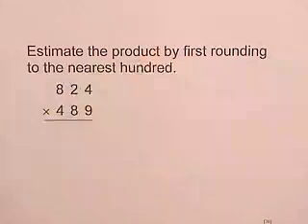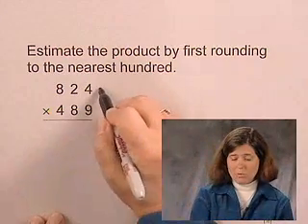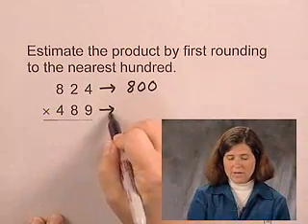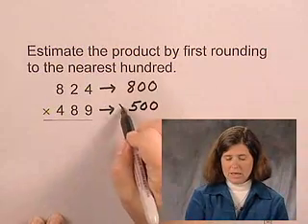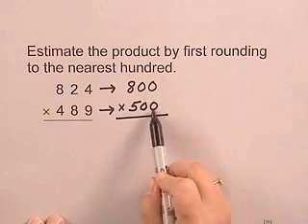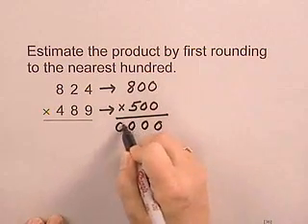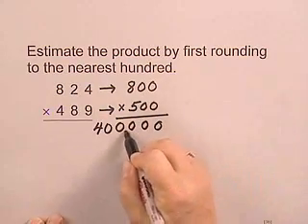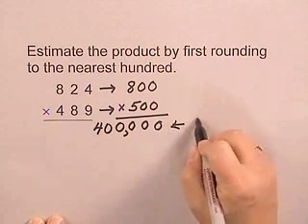Basic Math Ch1 Ex35